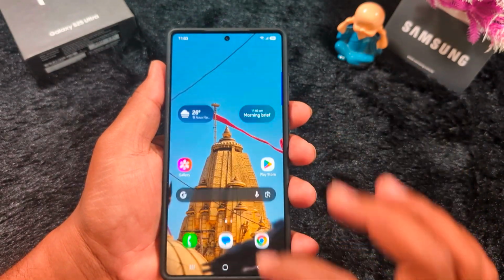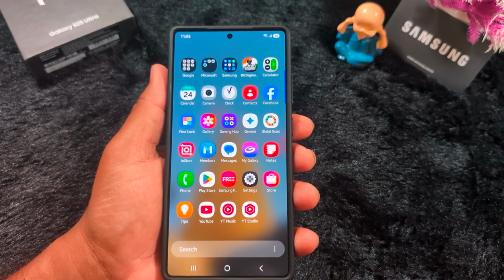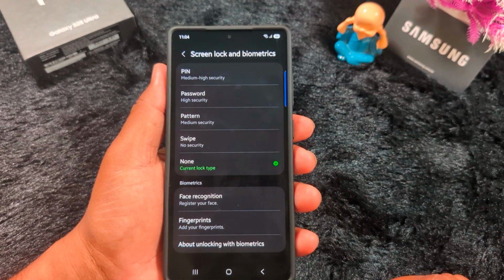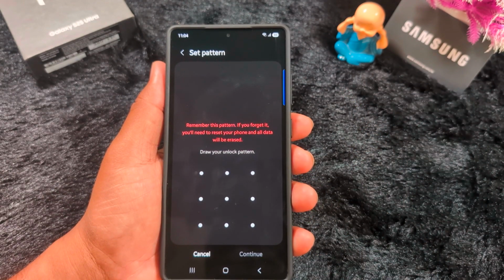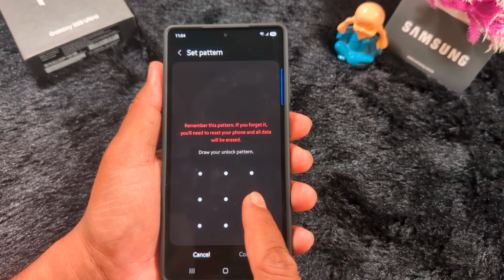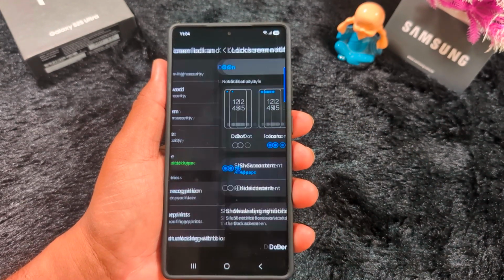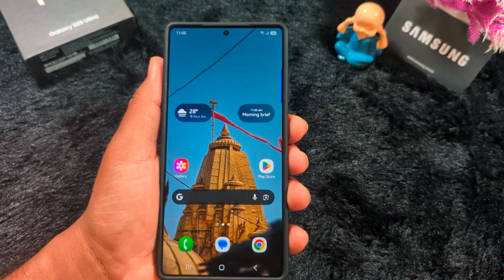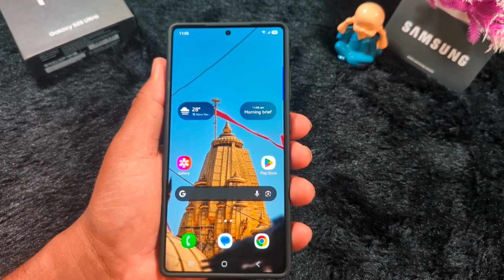How to Setup Screen Lock in Samsung Galaxy S25 Ultra | Set Password/PIN/Pattern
You can set PIN, password, or pattern lock to your Samsung S25 Ultra and other Samsung devices. Also, set fingerprint sensor or face unlock in your Samsung Galaxy S25 series.

More Queries:
How to Setup Screen Lock in Samsung Galaxy S25 Ultra
How to Setup Screen Lock in Samsung S25 Ultra
How to Change Screen Lock in Samsung S25 Ultra
How to Set PIN in Samsung Galaxy S25 Plus
How to Set Password in Samsung S25 Ultra
Samsung S25 Ultra Screen Lock